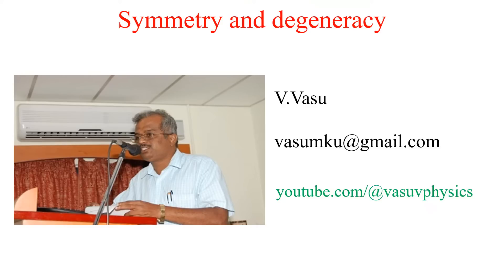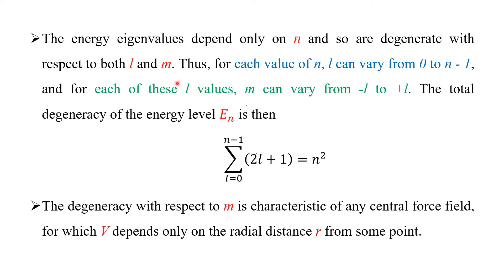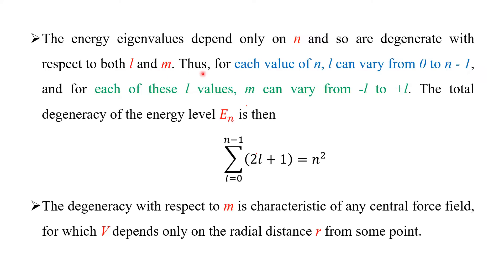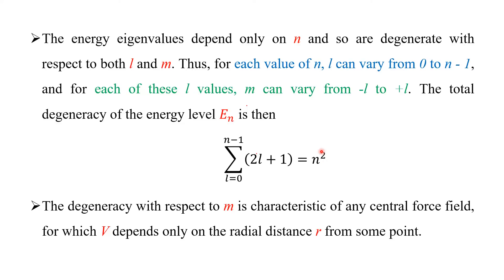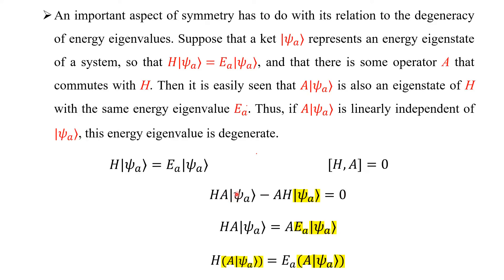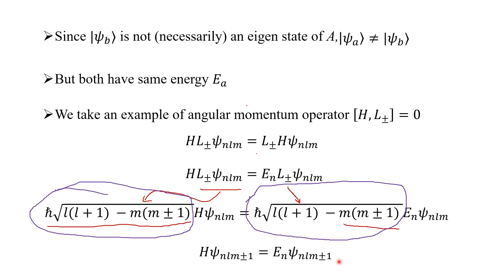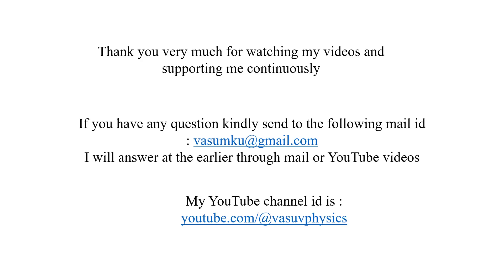Unitary Transformation (Part 6) | Energy, Degeneracy, and Angular Momentum Operators L+, L−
In this advanced lecture on symmetries in quantum mechanics, we explore the connection between energy conservation, degeneracy, and angular momentum operators. Learn how unitary transformations relate to these fundamental concepts and their role in quantum systems.
Topics Covered:
✔ Energy conservation and symmetry principles
✔ Degeneracy in quantum states
✔ Angular momentum operators L+, and L− and their applications
Perfect for MSc Physics students and anyone studying symmetry operations, and quantum angular momentum theory.